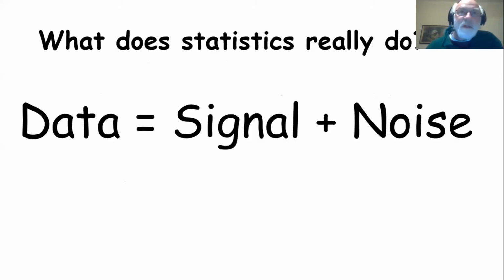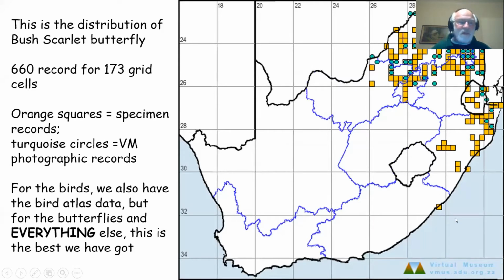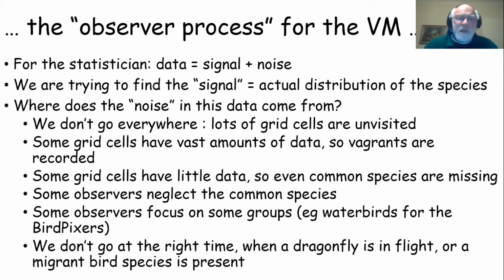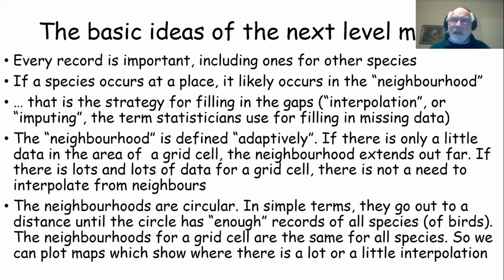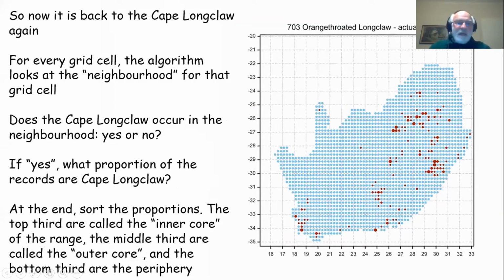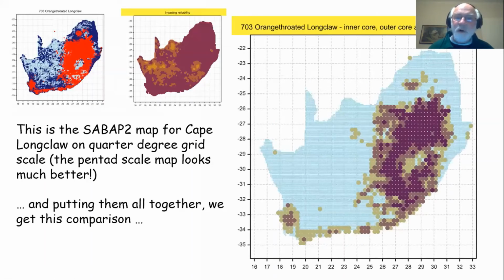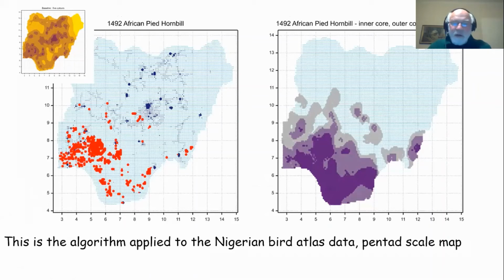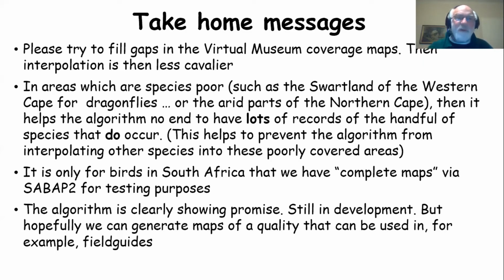5th BDI Citizen Scientist Hour - Les Underhill - Distribution maps from Citizen Scientist data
Les shows us some results of species distribution maps calculated with an algorithm using Virtual Museum data.

The algorithm described here uses the locality-of-occurrence data not only for the species being mapped, but also for all other species in the taxon. In its current form, it makes no use of explanatory variables. It is an adaptive interpolation approach, only mapping the species to a point if it occurs in the “neighbourhood” of the point. The neighbourhood can be thought of as a circle centered on the point. The radius of this circle depends on the intensity of species records near the point. Records near the point get more weight in the algorithm than records far from the point. If the neighbourhood of the point is calculated to be small, the interpolation is likely to be reliable. If it is large, the interpolation is a bit of a guess. A second map shows the reliability of the interpolation at each point.